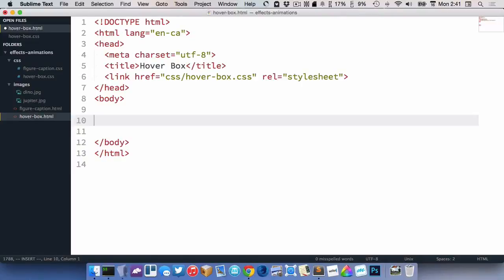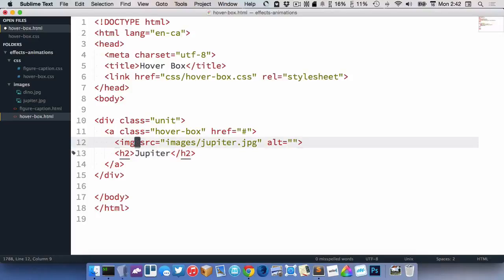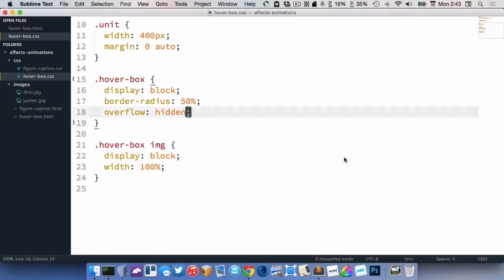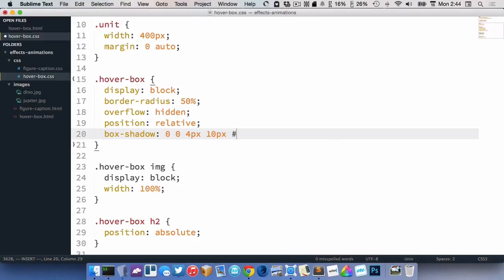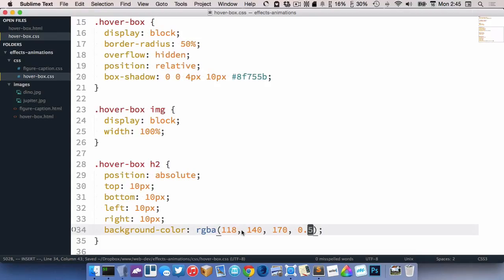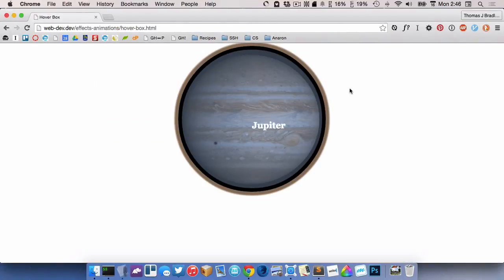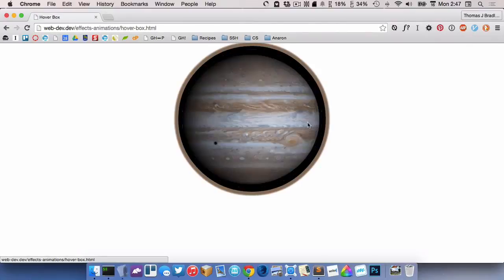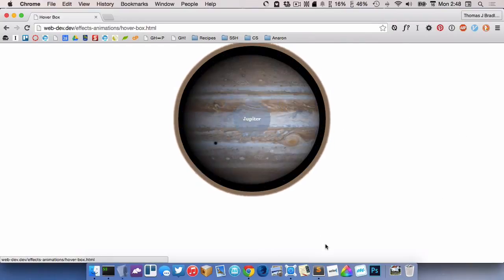Animations & effects- hover box using css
in this video tutorial, you gonna learn how to add animated hover box using CSS and HTML